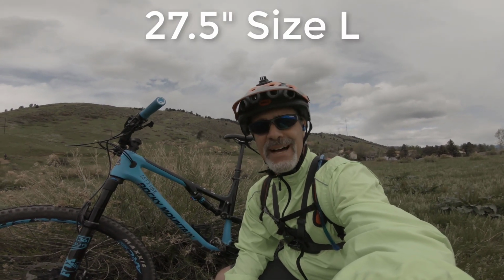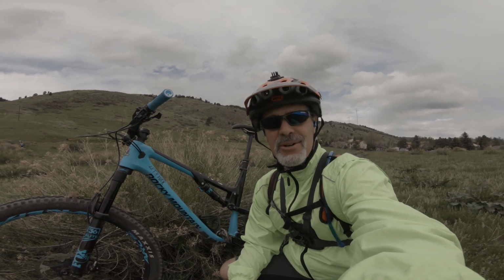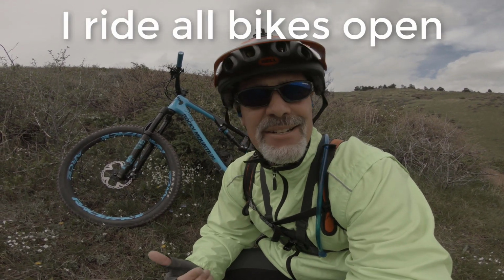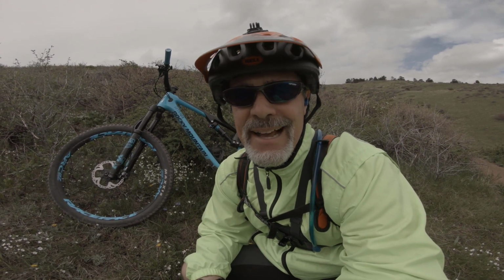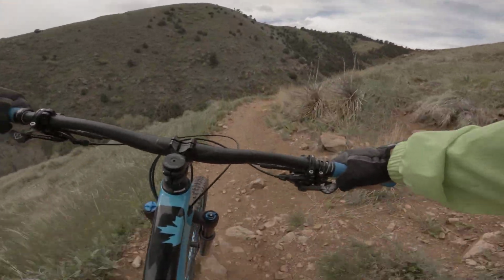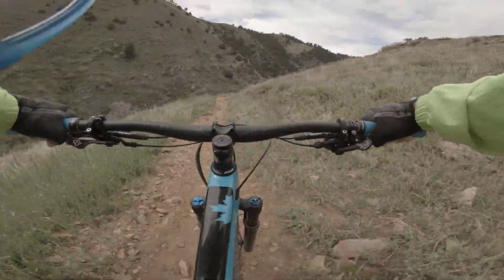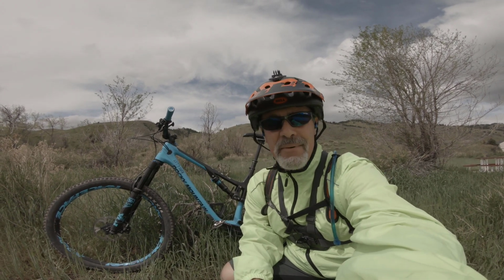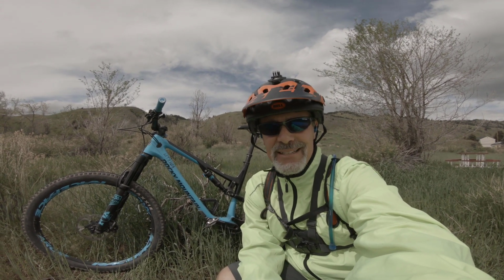2019 Rocky Mountain Thunderbolt BC DEMO Test Ride on Argos, Pick-N-Sledge, Apex Trails in Apex Park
Demo test ride on the 2019 Rocky Mountain Thunderbolt BC Edition 27.5 size L (I'm 6'2" with 32" inseam) at the Pedal Pushers Spring Fling event. Rode up Argos and down lower Pick-N-Sledge and lower Apex Trail at Apex Park in Golden Colorado.  Climb Report.  Downhill Report. Summary Report. Open rear shock enire ride. Ask me any questions below about the Thunderbolt in comments.